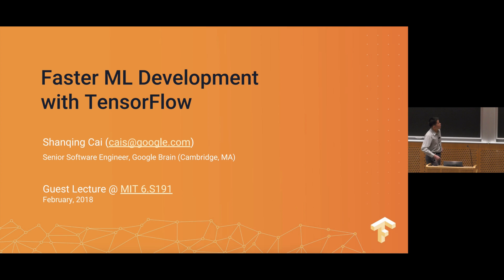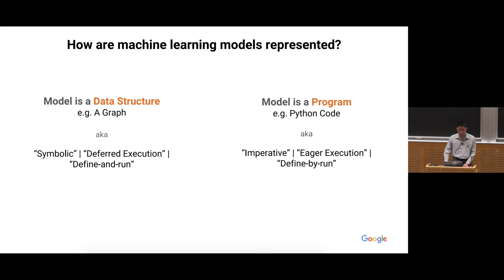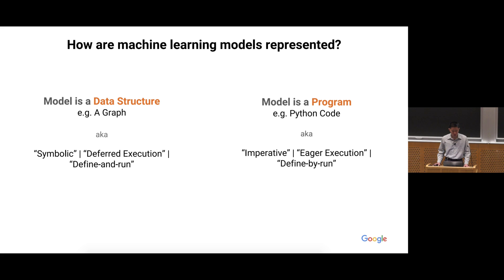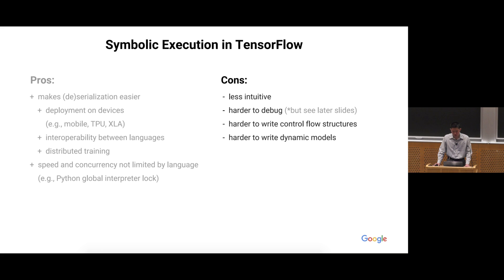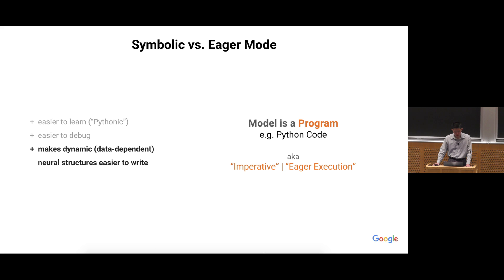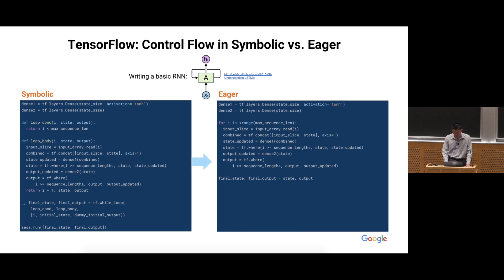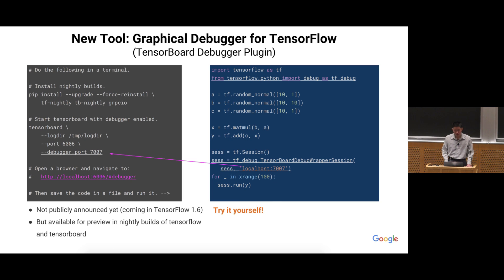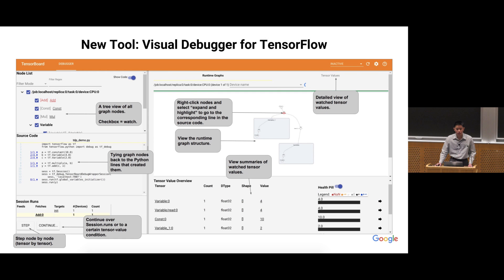MIT 6.S191 (2018): Faster ML Development with TensorFlow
MIT Introduction to Deep Learning 6.S191
Faster ML Development with TensorFlow
Lecturer: Shanqing Cai; Google
January 2018